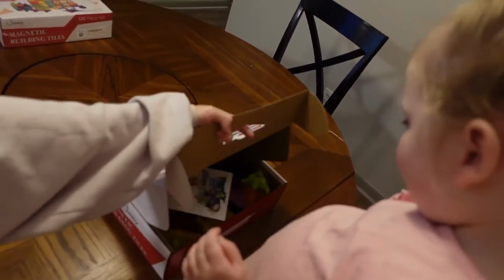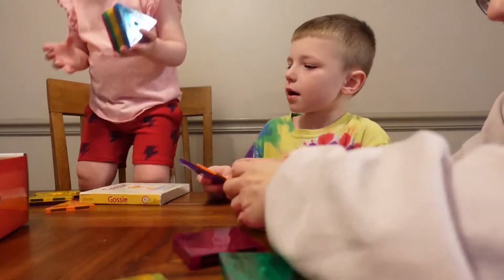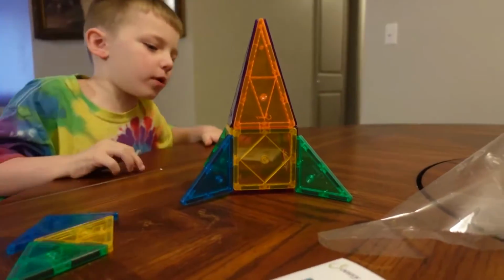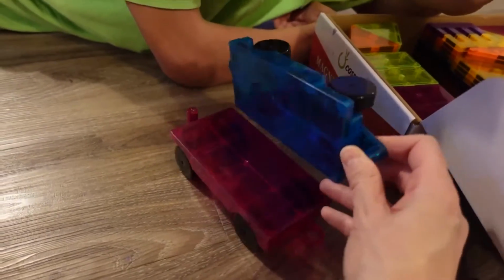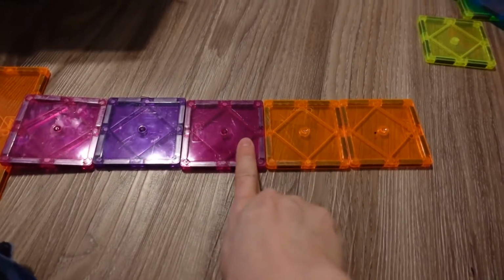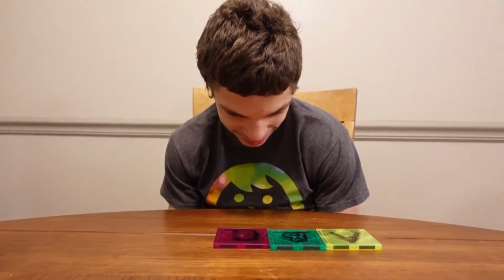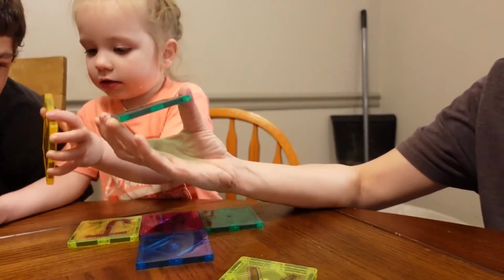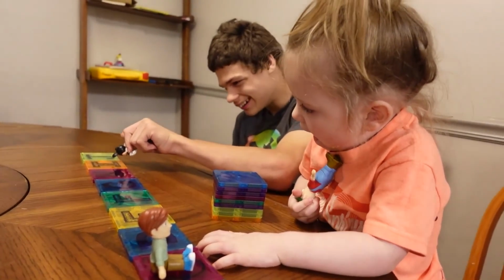Playtime, Learning and Building with Cossy Magnetic Tiles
"Singing has always been a best way of learning. I write letters on each square tiles, then sing the alphabet song with kids. Every time they come up with a letter, I'll show them the tile of that letter. It's also a good idea to sing the song together and ask them to arrange the letters in the correct order.

I will also use the little toys. For example, when I said "put Daddy on letter C", they need to grab the "Daddy" toy and put it on that exact tile. It helps them recognize the letter out of the sequence. "-@The Killen Clan